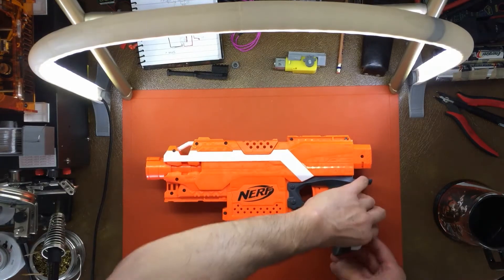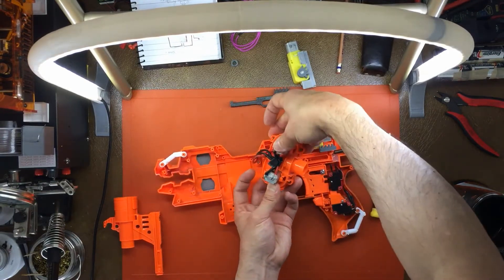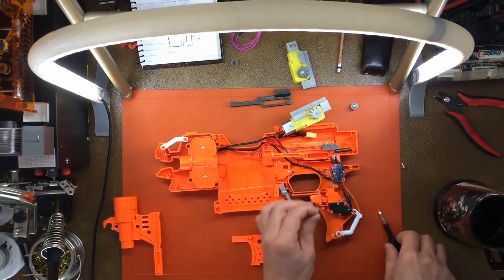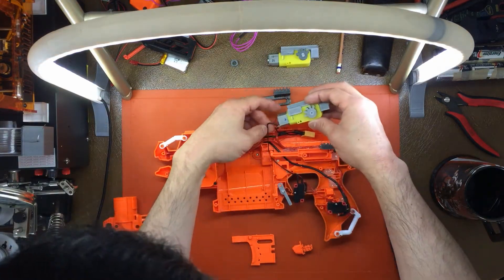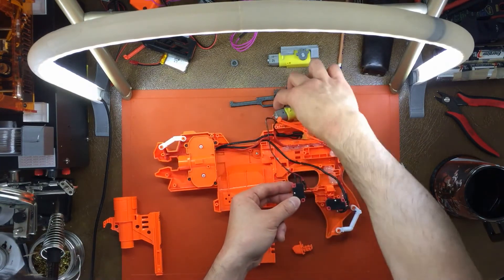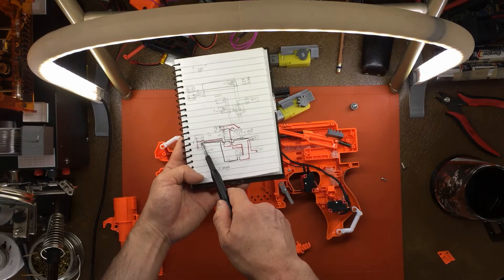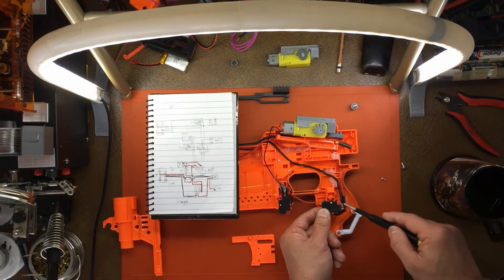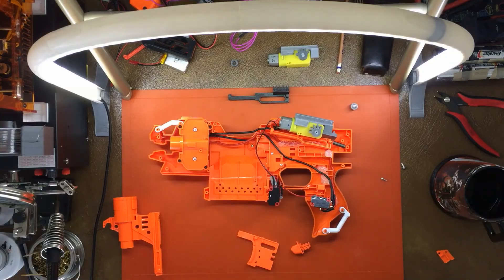AutoStryfe V2 Motor Braking Circuit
By request, a tutorial of the motor braking circuit for the AutoStryfe.

Click to end of video for wiring diagram circuit sketches.